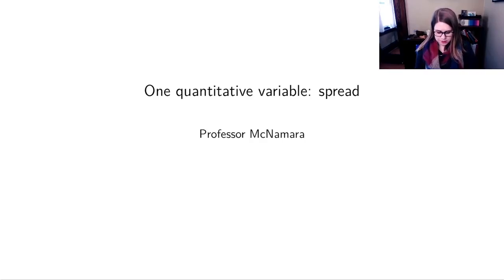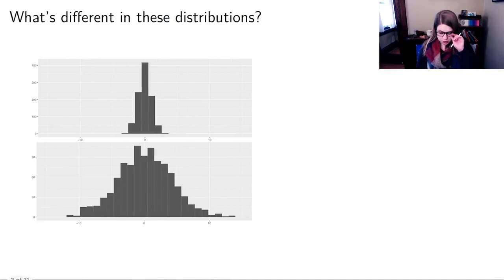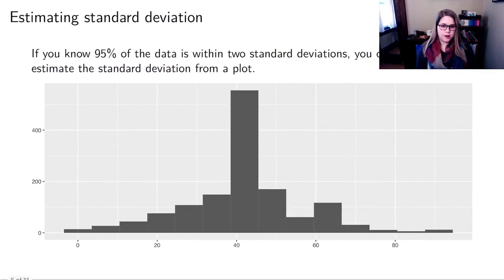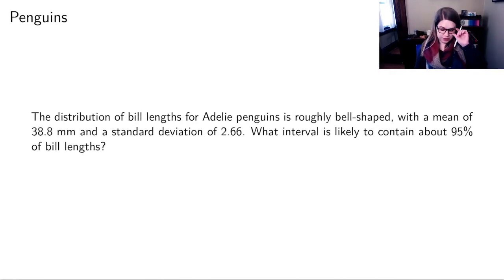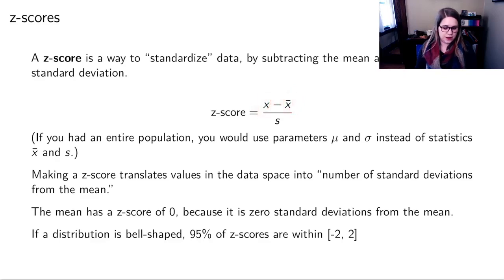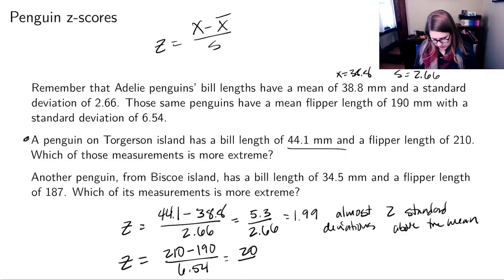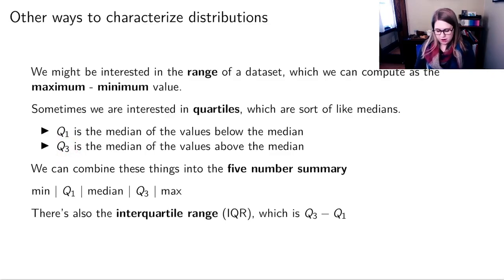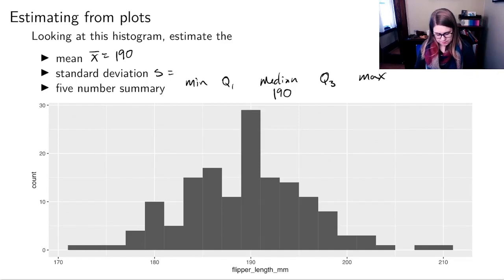One quantitative variable: spread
Measures of spread. Standard deviation, z-scores, IQR, five-number summary. Estimating from plots. Designed to accompany Statistics: Unlocking the Power of Data, section 2.3.